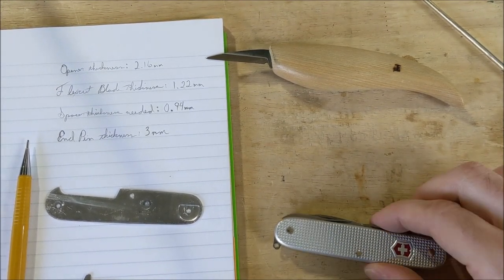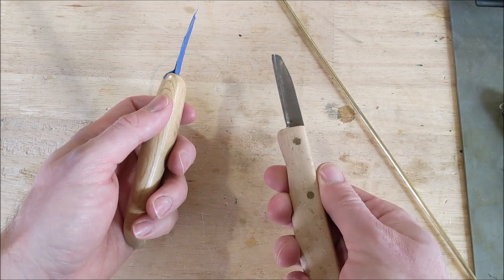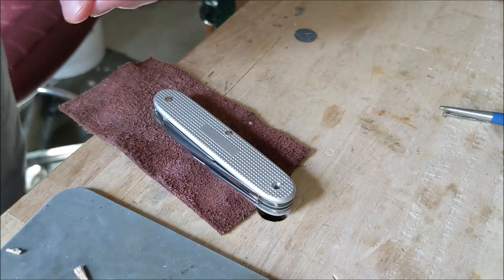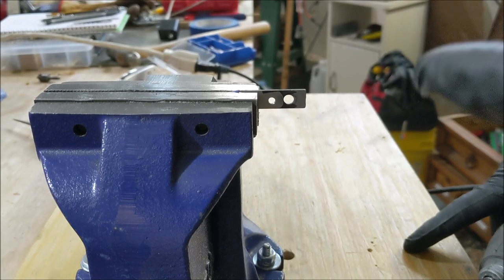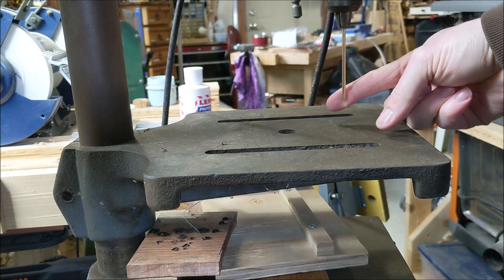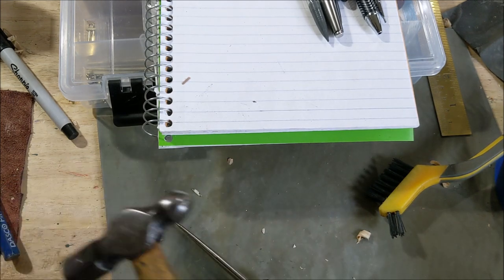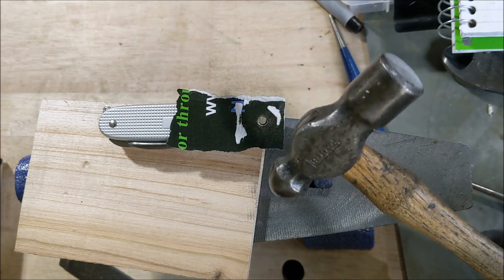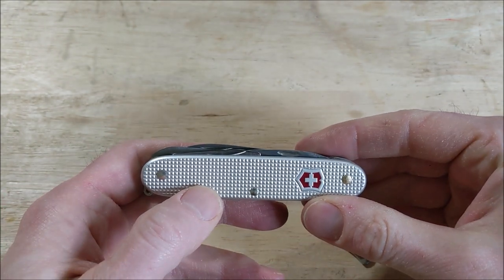How to add a Flexcut Whittling Blade to a Victorinox Alox Swiss Army Knife Farmer. SAK Mod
How I remove the can opener on a Victorinox Alox Farmer ) and add the blade from a Flexcut roughing knife ) in its place.